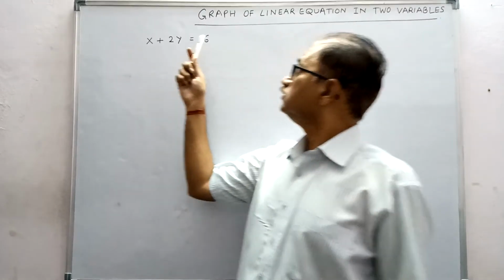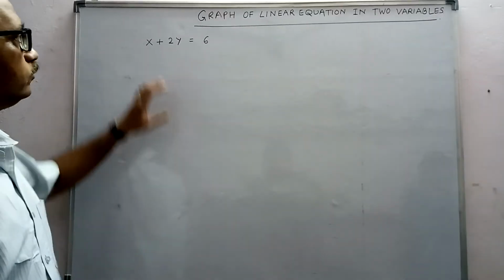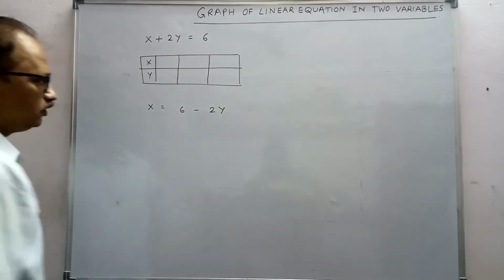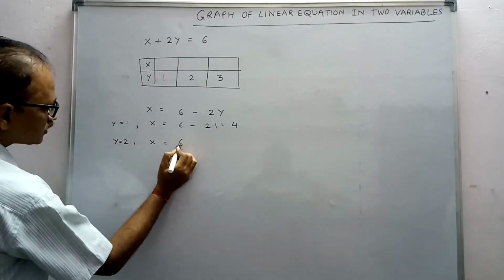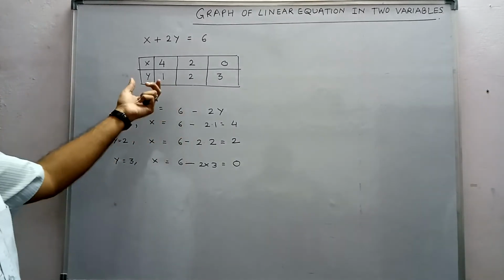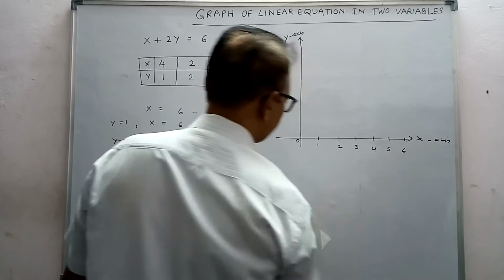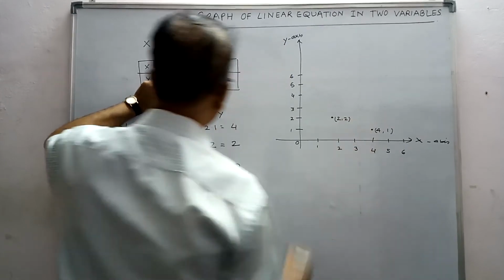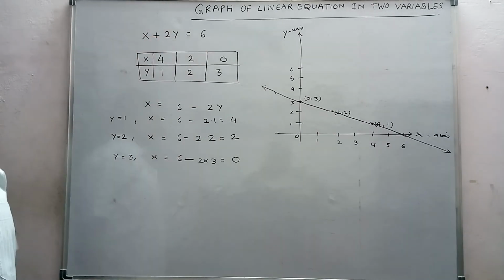Linear Equation in Two Variables-4 | Class 9th | Graph of Linear Equation in Two Variables